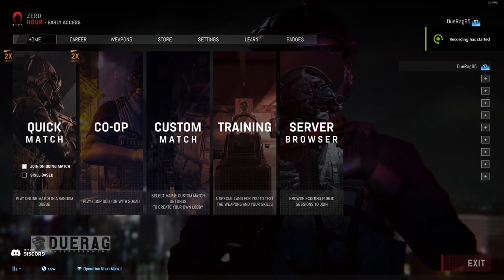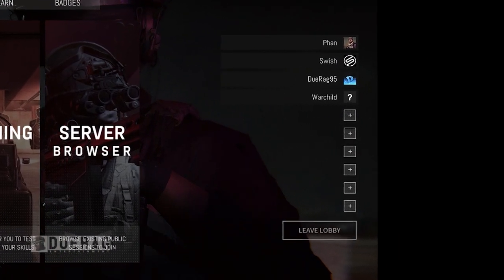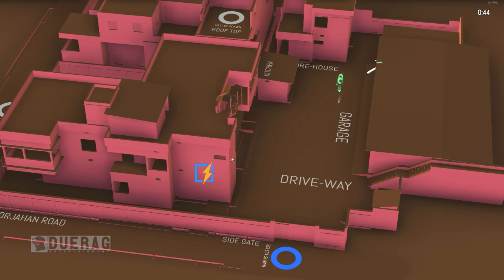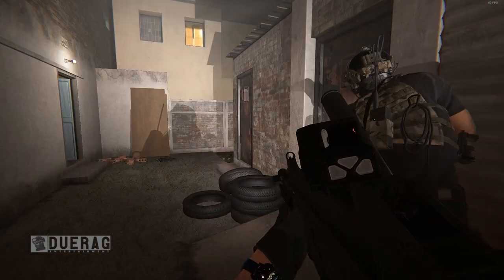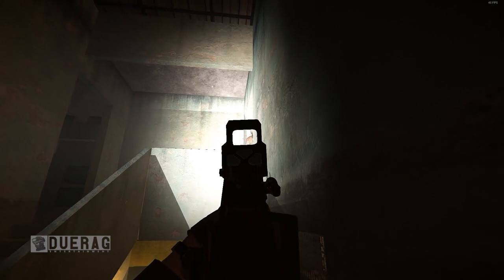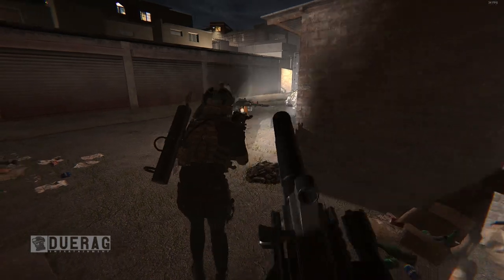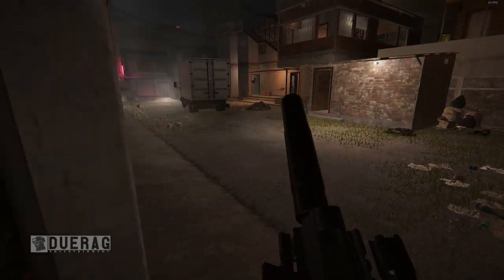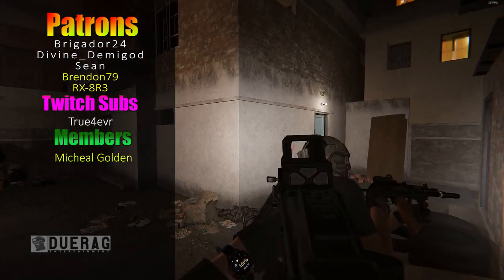Zero Hours Newest Update Makes You Want More Friends..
Songs Used;